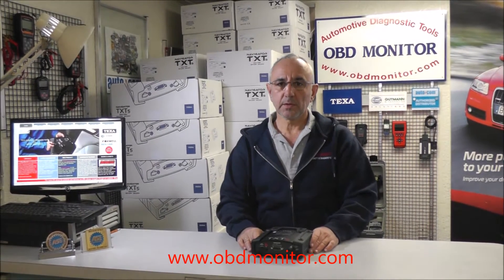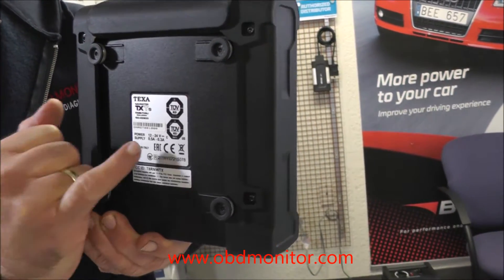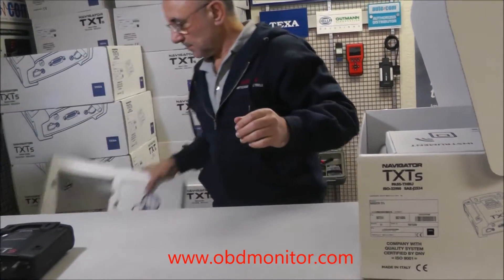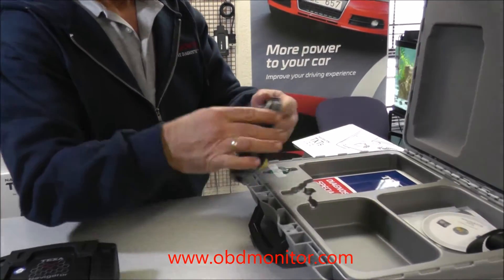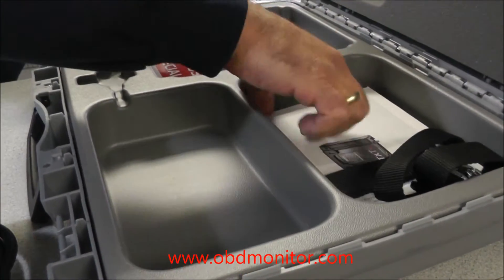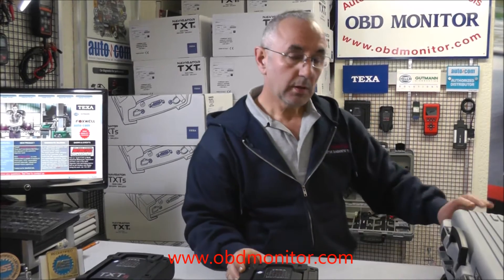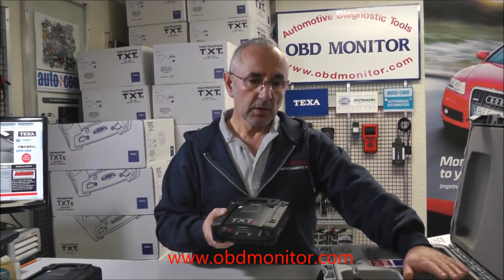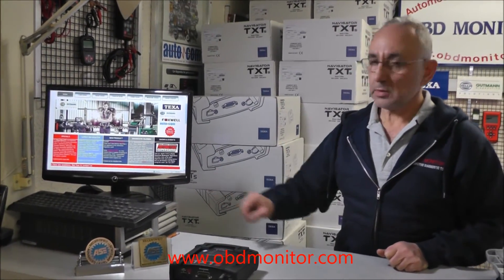TEXA Navigator TXTs Diagnostic tool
This video gives a general idea about the TEXA Navigator TXTs Vehicle Communication Interface.